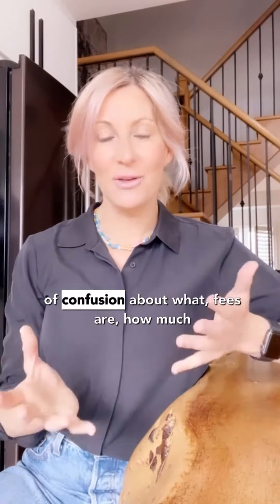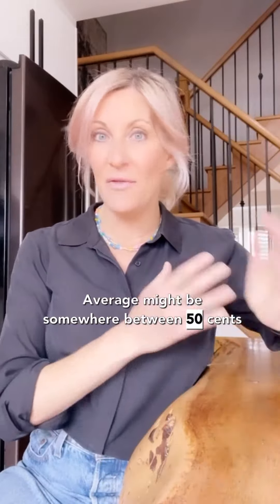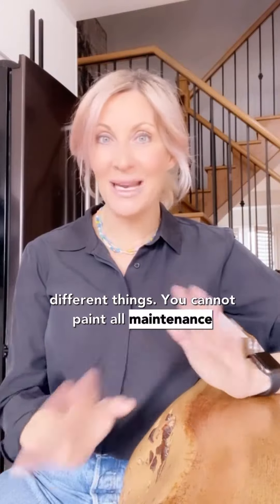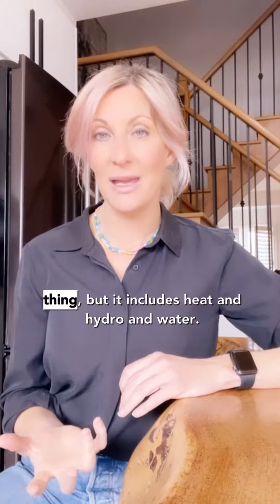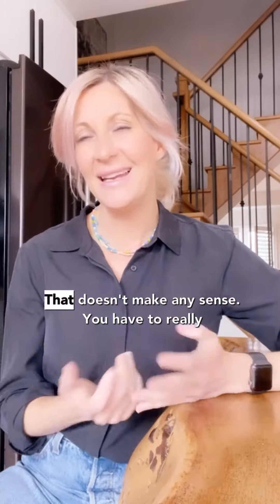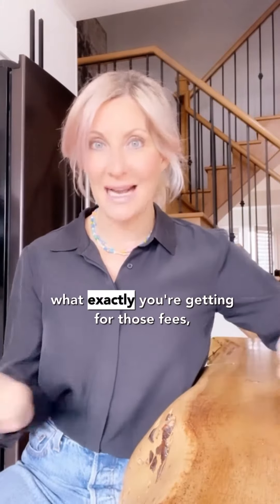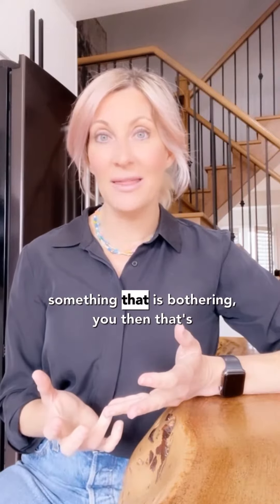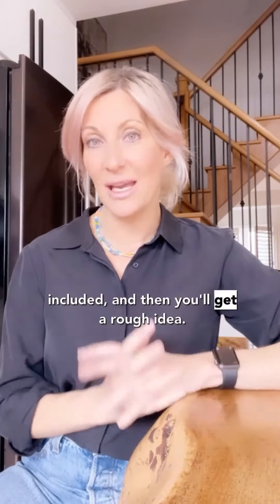Are you overpaying on maintenance fees?! 💸 | Toronto Real Estate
Q + A: Are you overpaying on maintenance fees?! 💸

ABOUT:

Buying and selling houses in the Greater Toronto Area’s hot real estate market can be challenging. Understanding a home’s true value and negotiating purchases in this competitive space require a certain level of knowledge and expertise that only a select few realtors truly possess. Jenelle’s clients understand this – which is why they look to her to ensure their real estate dreams are met.

Whether you’re looking for a condo, freehold home or investment property, Jenelle’s years of experience and exceptional track record will ensure success.